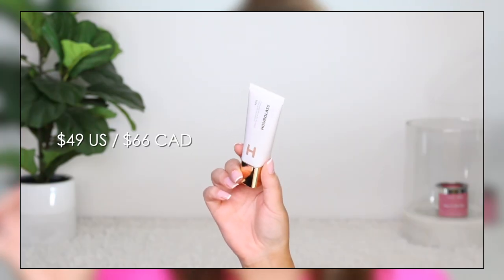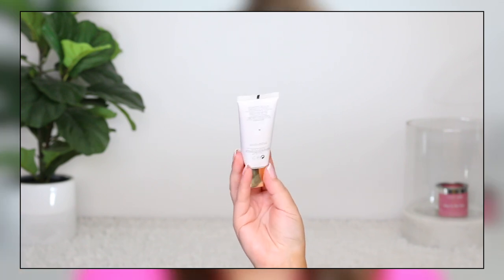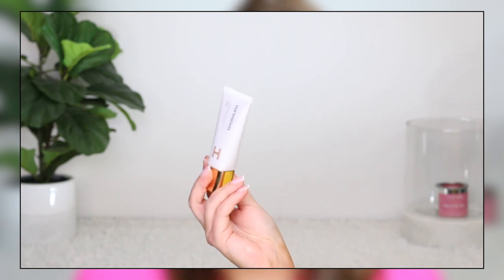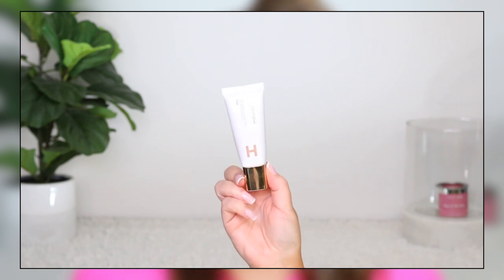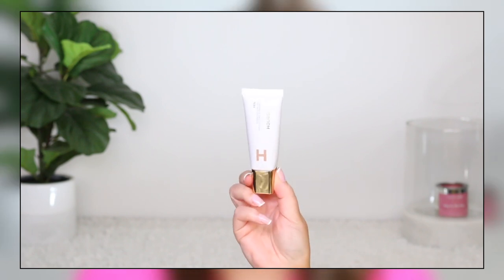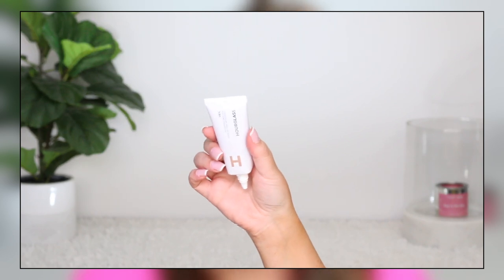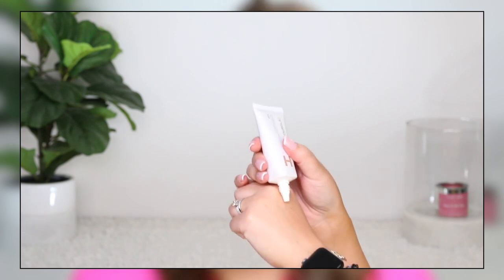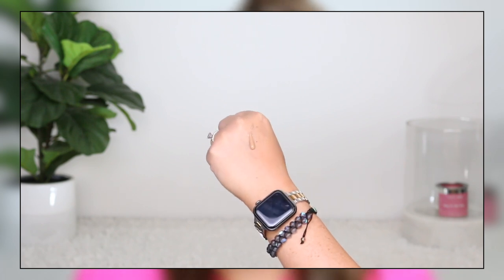HOURGLASS Veil Hydrating Skin Tint Review + Wear Test!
PRODUCTS MENTIONED

I N S T A G R A M: MakeupByCherylH
T W I T T E R: MakeupByCherylH
F A C E B O O K: Makeup By Cheryl
T I K T O K: MakeupByCheryl